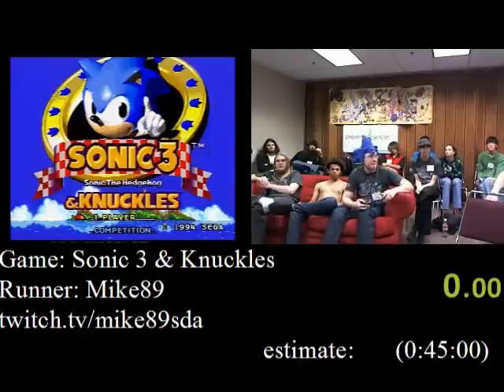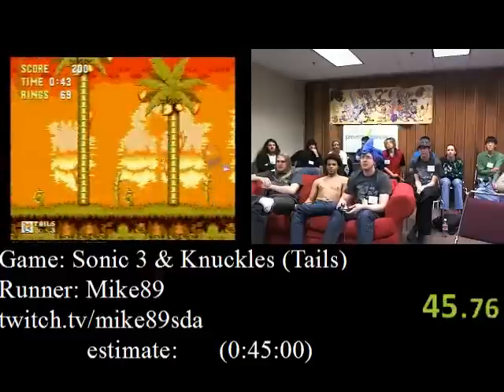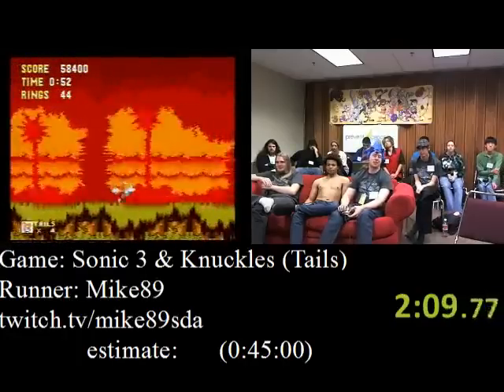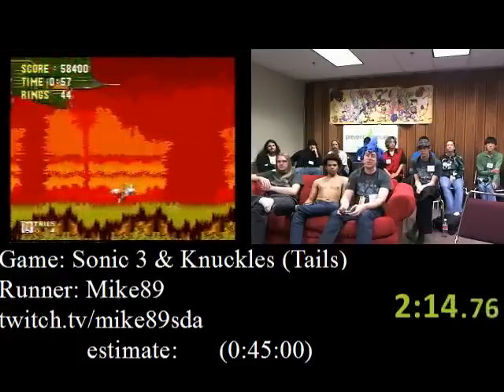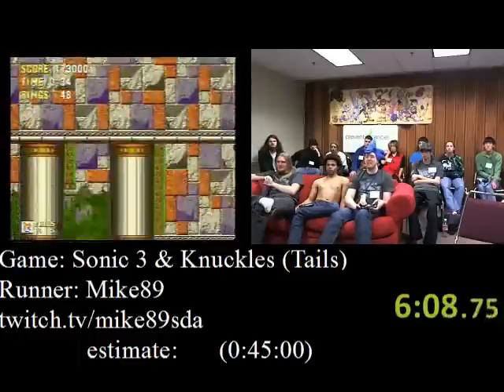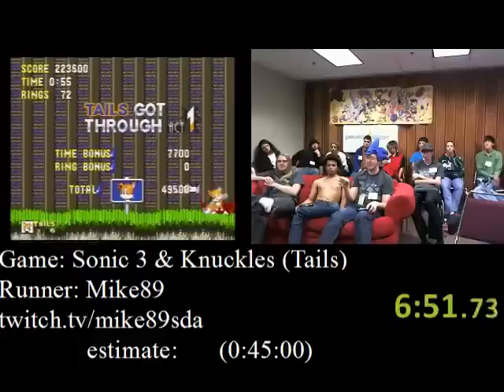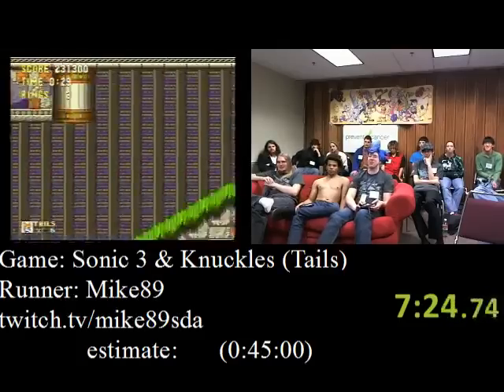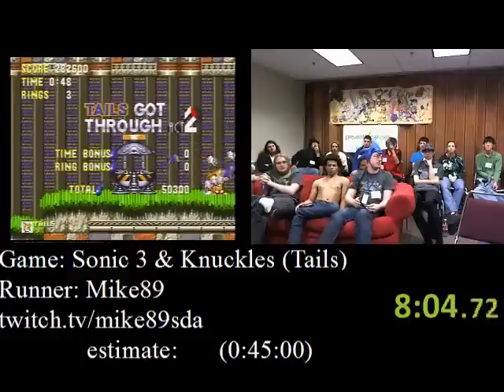Sonic 3 & Knuckles Speed Run (47:47), Part 1 (AGDQ 2012)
From SDA's Awesome Games Done Quick, a charity speed run marathon which aimed to raise money for the Prevent Cancer Foundation. After all was said and done, donations from viewers reached a staggering $149k over 5 days of streaming.

Runner - Mike89